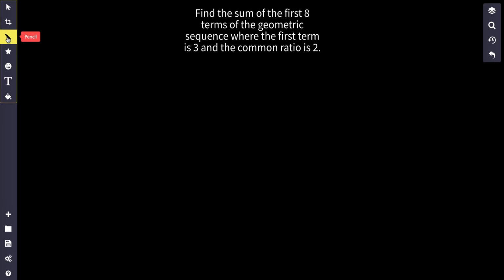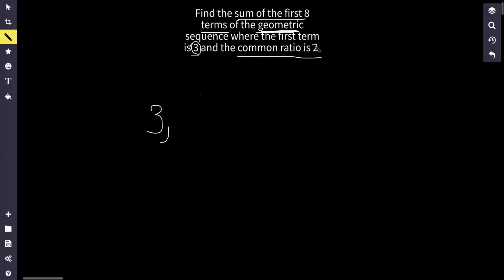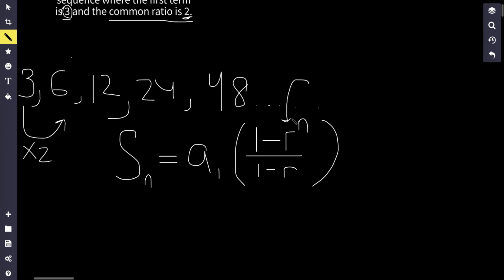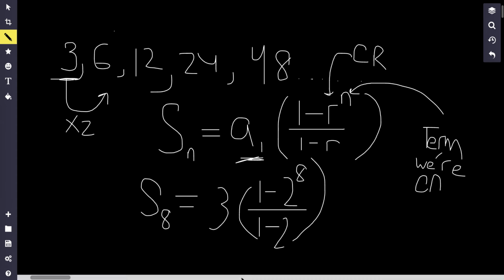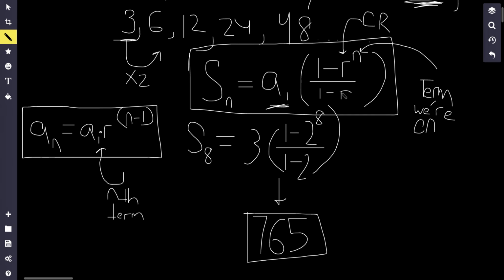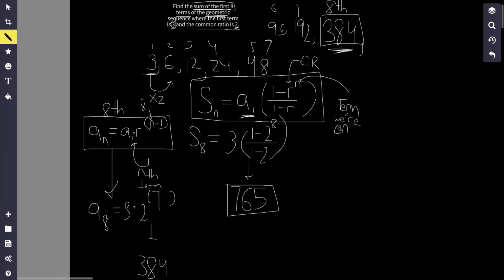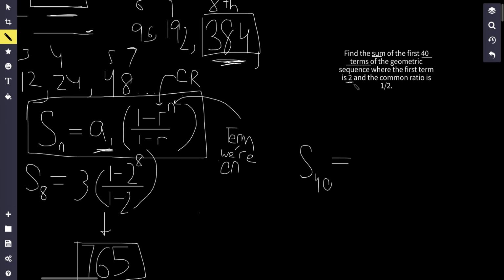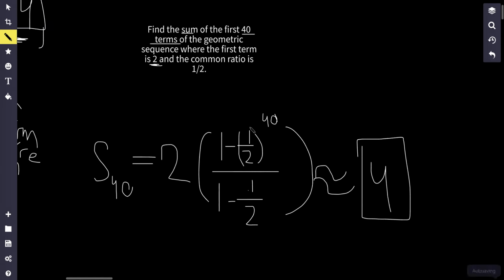Sum of Geometric Sequences Intro